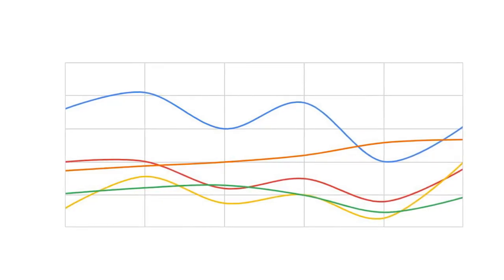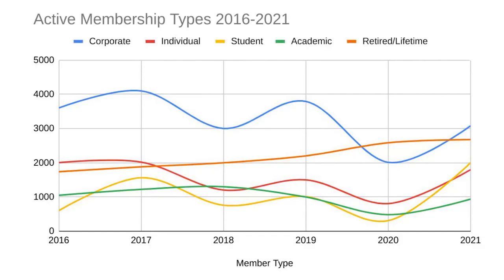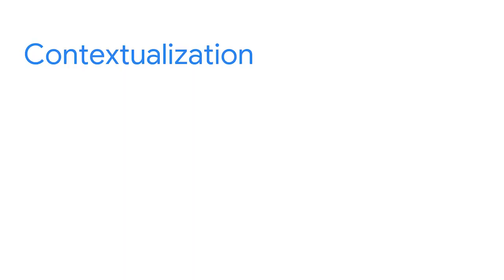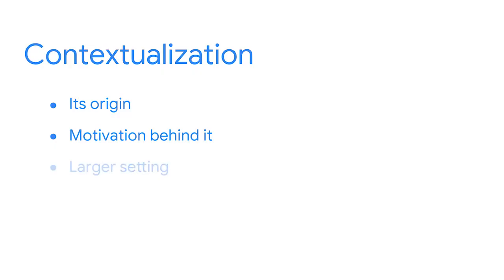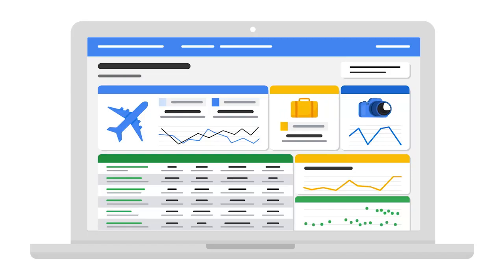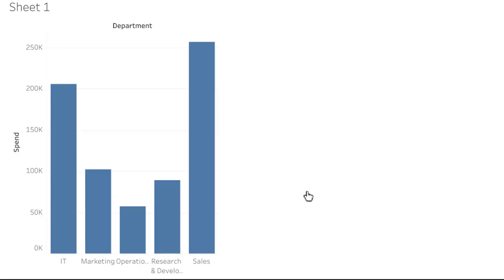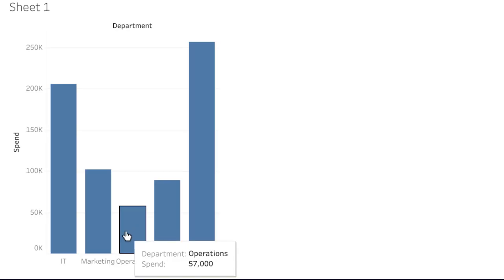30-Reexamine the importance of context